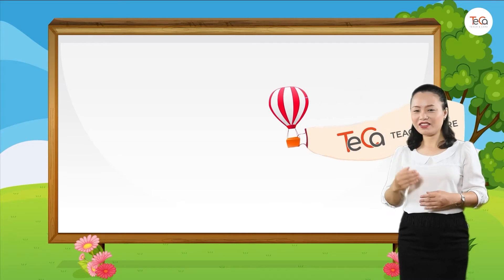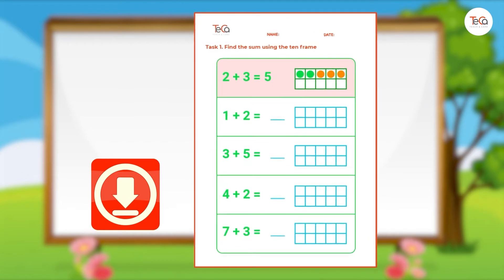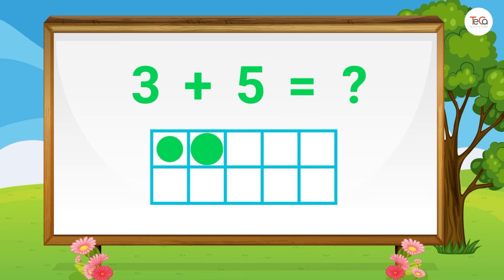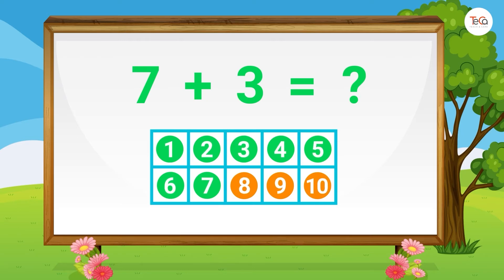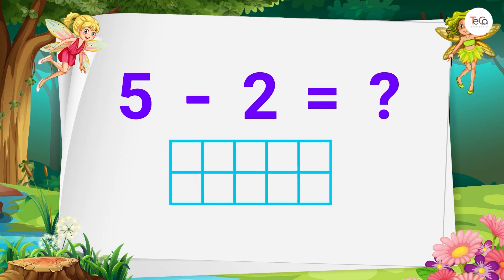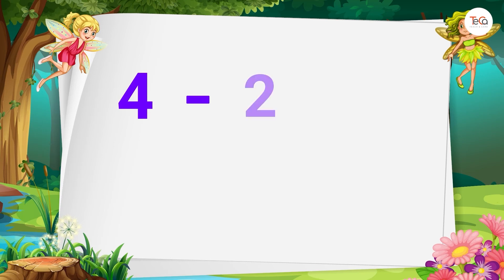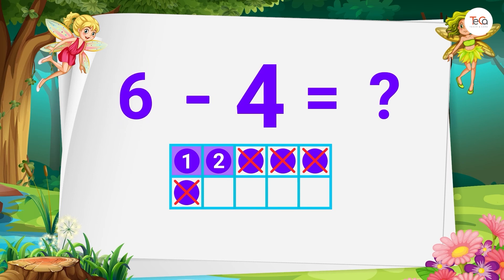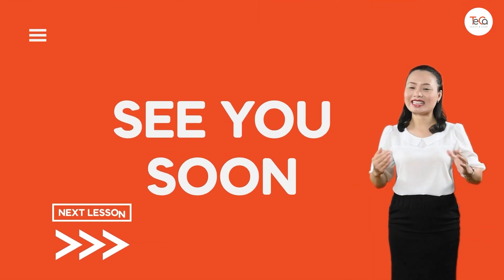Addition and Subtraction using Ten Frames | Kindergarten | Math For Kids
00:00 Addition Using the Ten Frame
03:55 Subtraction Using the Ten Frame
TeCa is very pleased to present our Kindergarten Math Class including a series of 47 lessons organized into 5 chapters, as follows: